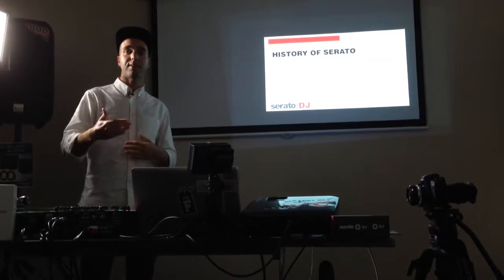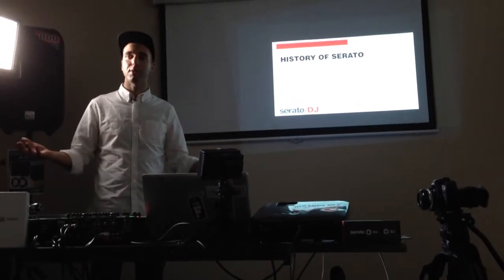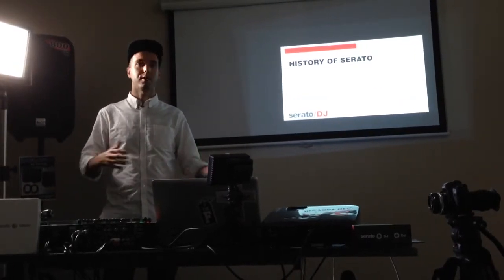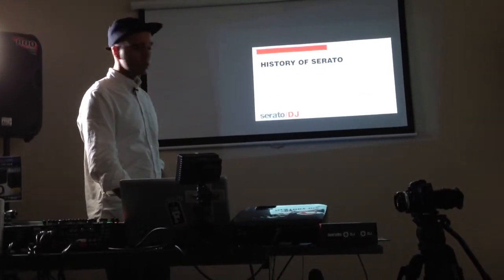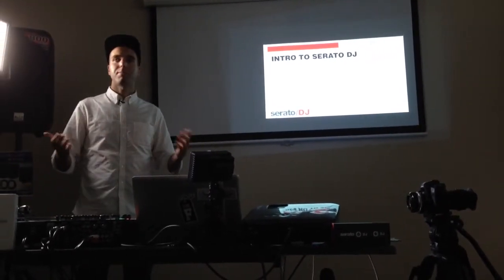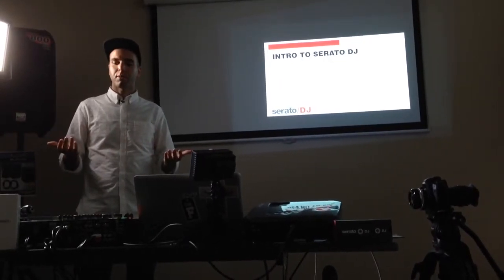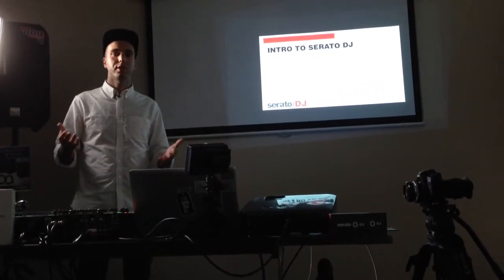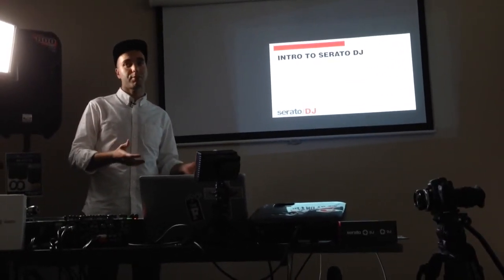Serato Dj Workshop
Serato Dj Workshop at PSSL in Cypress CA. Good info on Serato Dj.